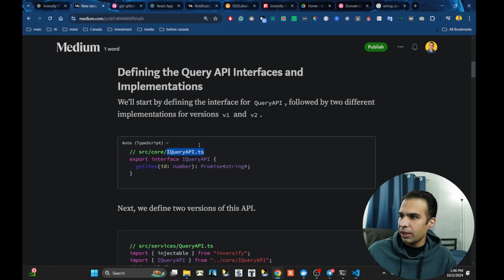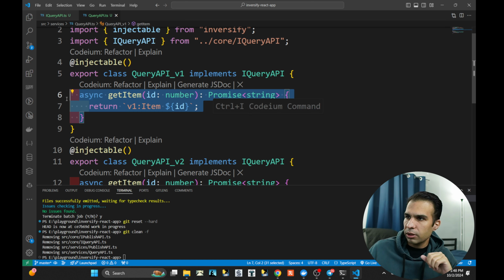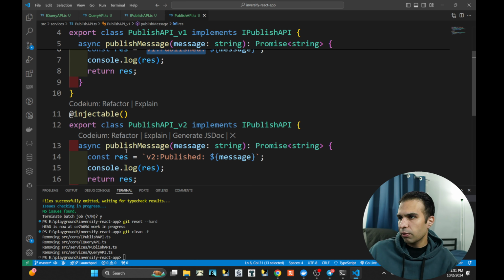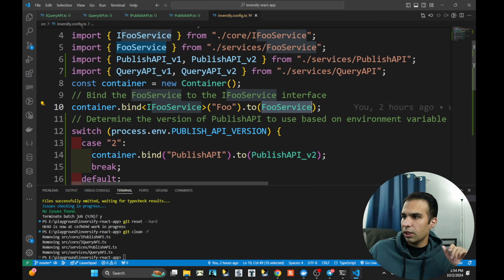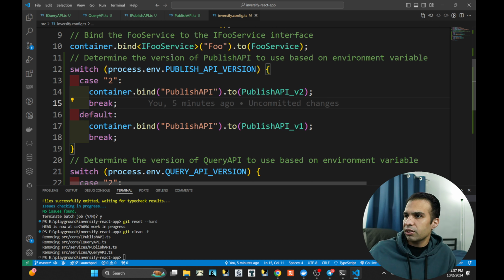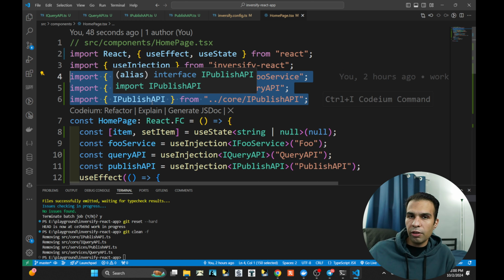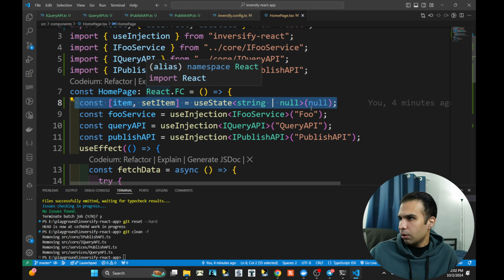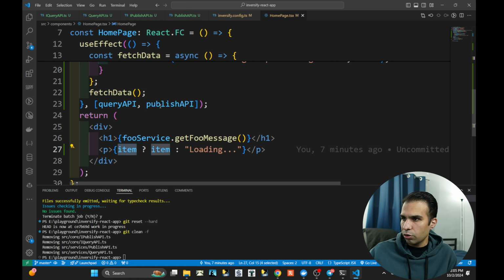Domain Driven Design/Clean Architecture: React, InversifyJS , Storybook, GitHub pages, & CI/CD (ep2)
Welcome back to the second part of our InversifyJS + React series! In this episode, we dive deeper into creating a more flexible architecture by adding multiple service implementations using environment variables. This approach allows you to dynamically switch between API versions without modifying your codebase, making your app more adaptable to different environments (staging, production, etc.).

Here's what you'll learn in Part 2:
Versioned APIs: Learn how to create two versions of both QueryAPI and PublishAPI for evolving services.
InversifyJS Configuration: Configure Inversify to inject the correct API versions based on environment variables such as REACT_APP_PUBLISH_API_VERSION and REACT_APP_QUERY_API_VERSION.
Dynamic Switching: Enable dynamic service switching between API versions, making your app highly flexible and easy to maintain.
HomePage Component Update: Implement the new versioned APIs into your React components with injection hooks to dynamically fetch and publish data.
Environment-based API selection: Discover how environment variables let you control which API version gets injected during runtime.
By the end of this video, you'll have a clear understanding of how to manage multiple versions of services in your app, allowing for smoother updates and enhanced scalability!